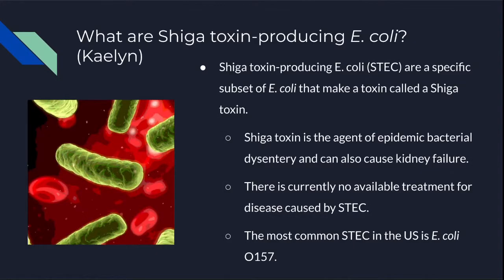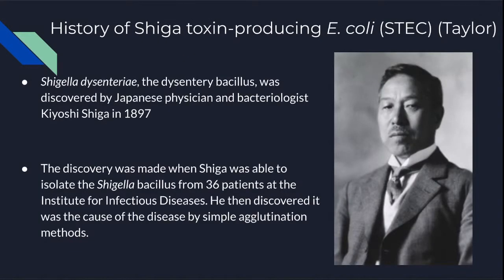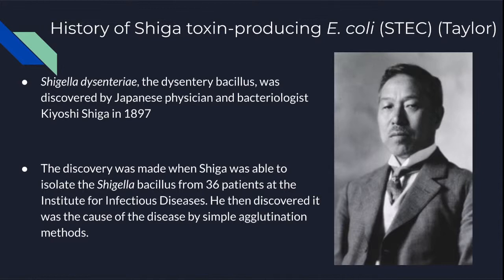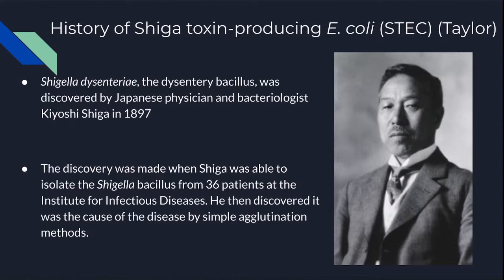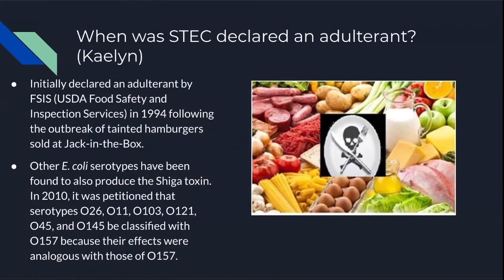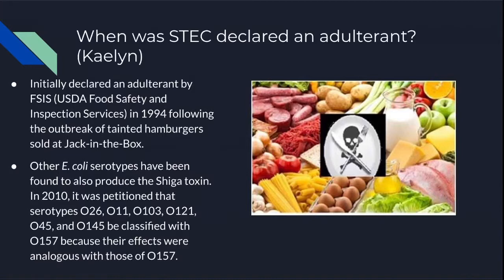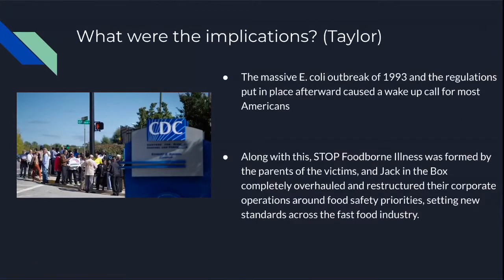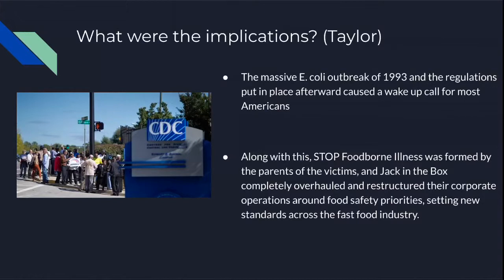E. coli History and Regulations - Taylor Raines and Kaelyn Dausch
This is a video we competed as NCSU CALS Honors students for 398H about E. coli.

The original video where the video clip came from in our video is originally found here:
They own the rights to this! :)